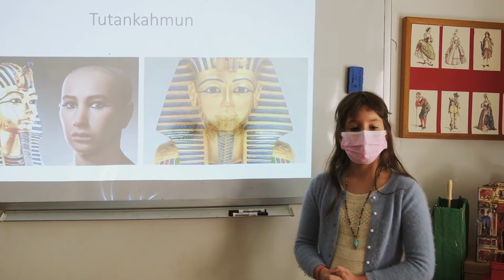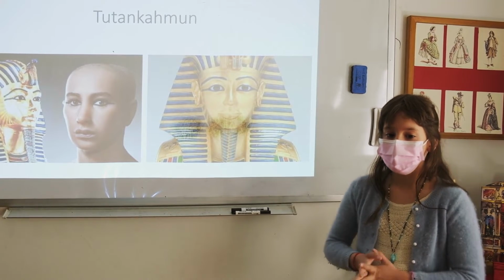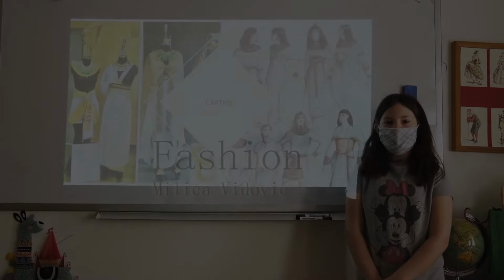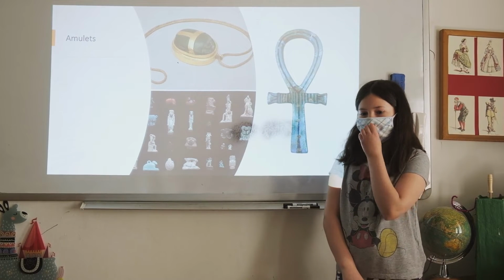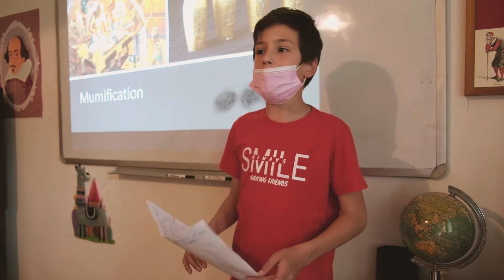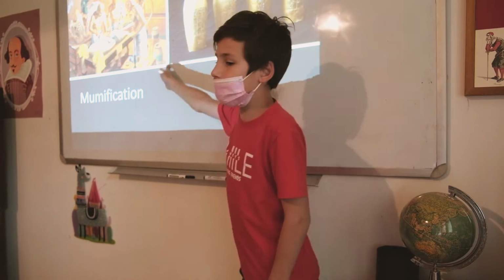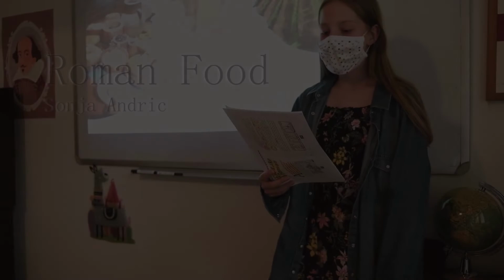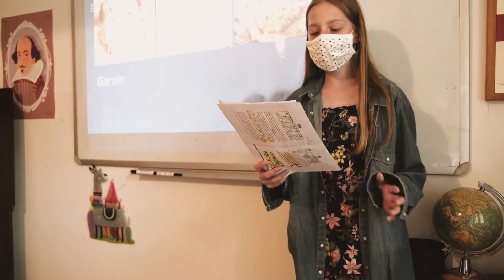Exploring Ancient Civilizations Workshop